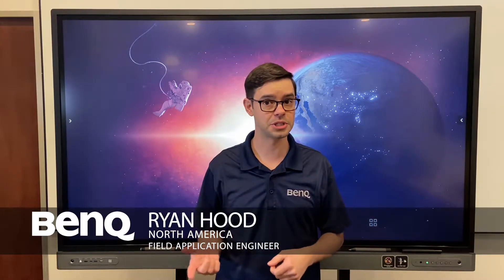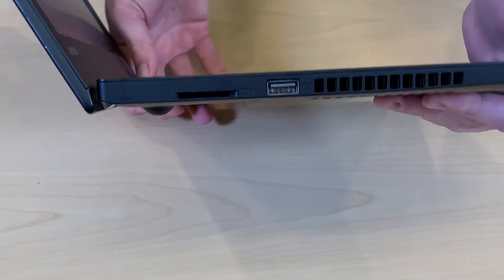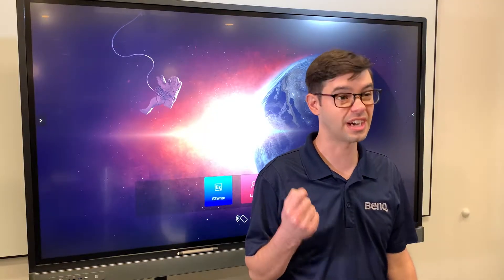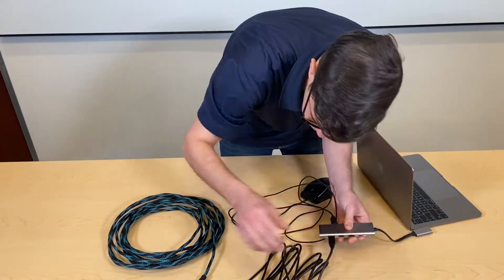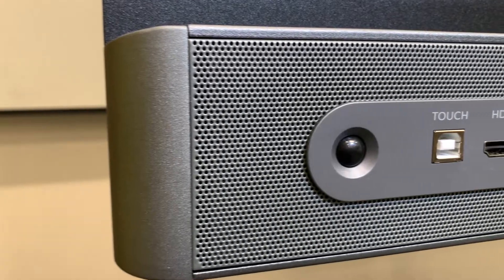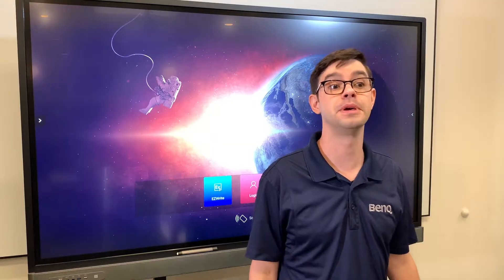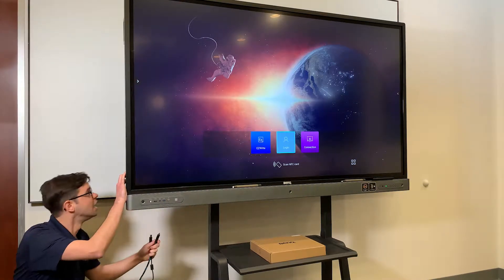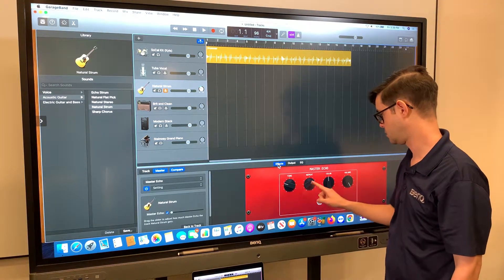BenQ USB Type C, Single cable solution for up to 4K graphics and touch connectivity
For many years BenQ has been a leader in technological innovation. With the implementation of USB Type-C on the RP02 Series Interactive Displays, BenQ continues this trend. Enabling single cable up to 4K graphics, video and touch connectivity a BenQ Interactive Display.
No_dongles required. No_adapters or expensive contraptions required. A single USB_C cable does it all.